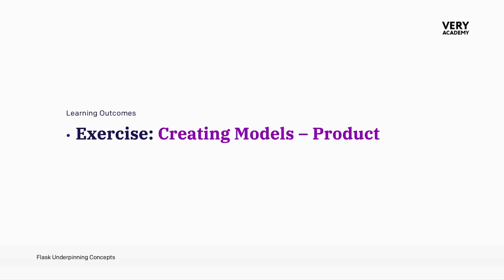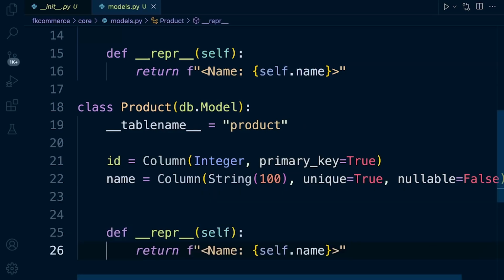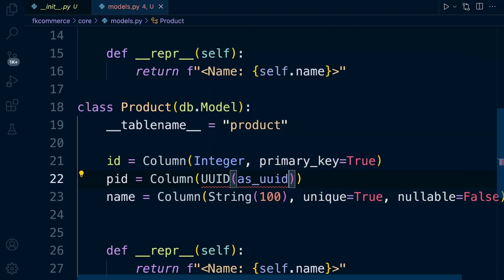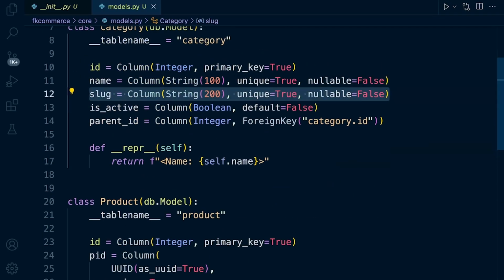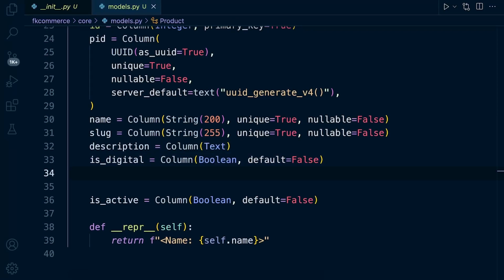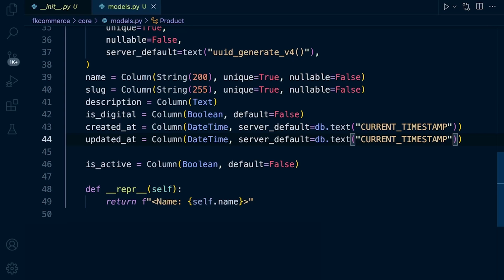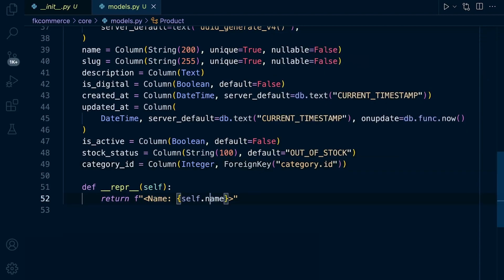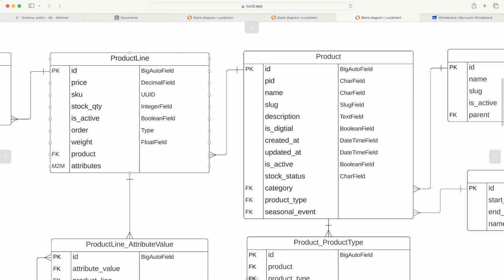Create the Product Model - Try Flask API Development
In this tutorial we create the product model